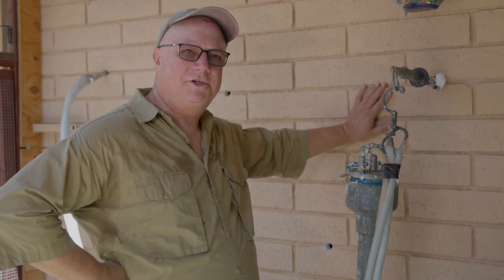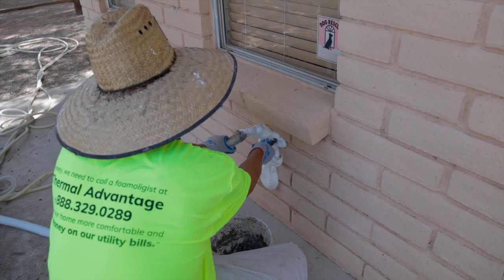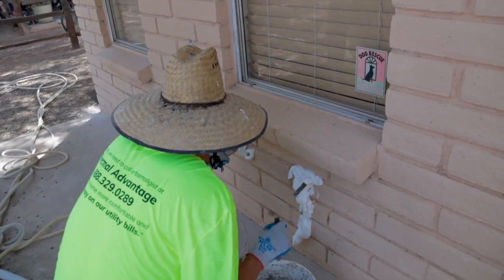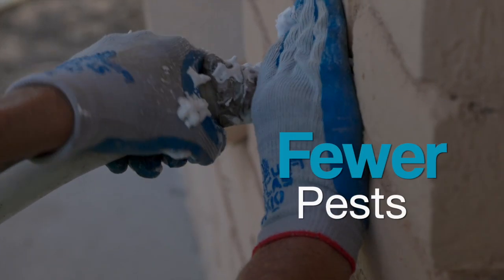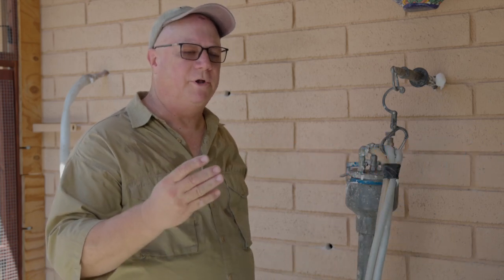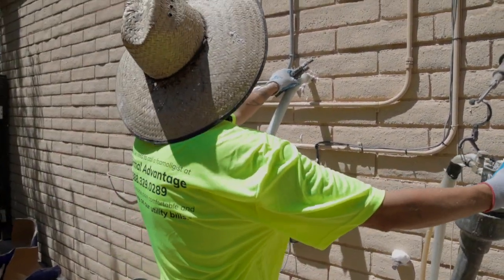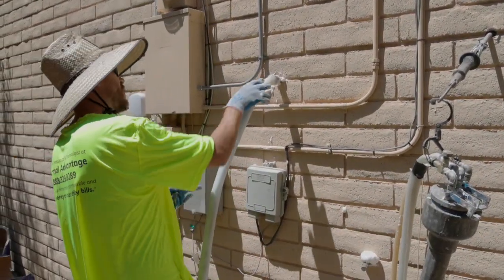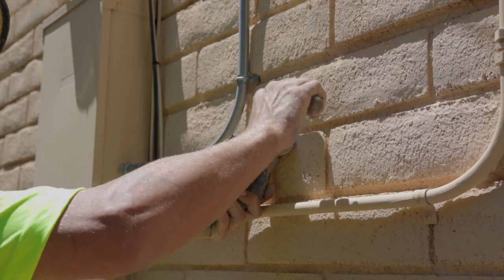Thermal Advantage - Insulating Block Walls with Foam Injection Insulation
Thermal Advantage has been insulating walls since 1998 with foam injection insulation.  Watch this video to see how block walls are insulated with foam injection.

Did you know that foam insulation adds nearly five times the R-value to block walls by filling all voids in the block (including joints between blocks) to boost the insulation value?

Learn more about the many advantages to insulating your home or business walls with foam injection insulation by visiting our website.